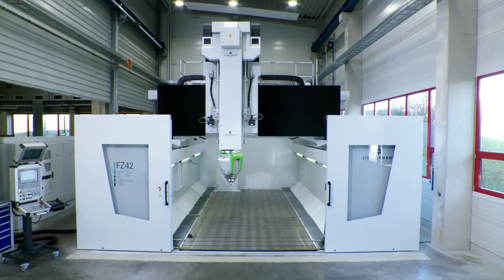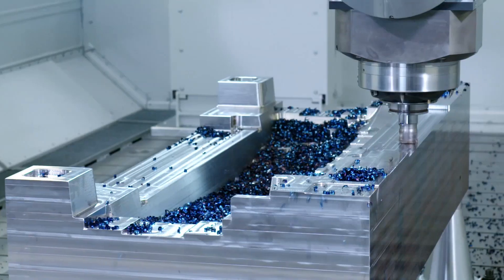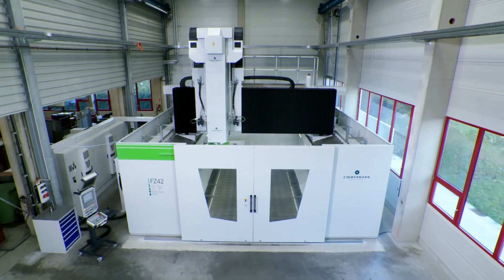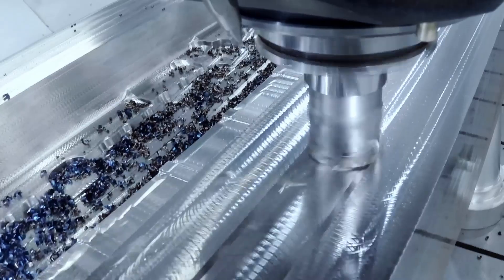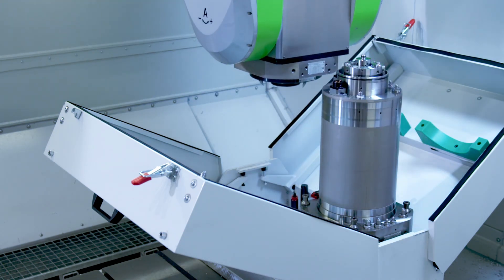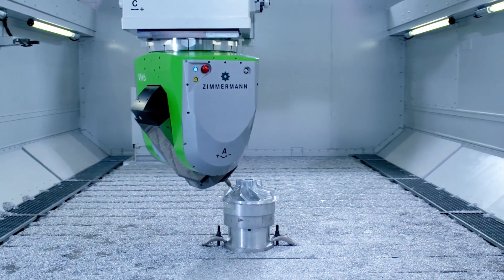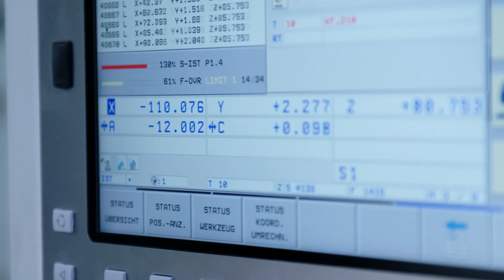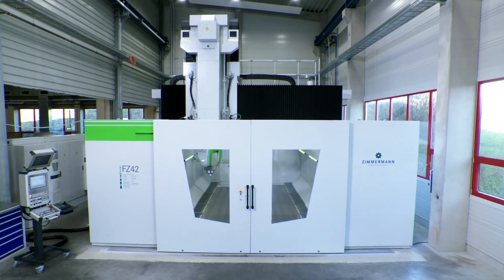Portal Milling Machine for 5-Axis Machining Heavy Materials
The FZ 42 portal milling machine from Zimmermann Inc. (Wixom, MI) is specialized to machine all heavy materials with high dynamics and, at the same time, achieve the highest accuracy. These characteristics make it the ideal machine tool for a wide range of applications in many different environments and for different applications:
– In the tool and die industry, precision machining of large-size press and stamping dies.
– In the mold making industry, especially in connection with machining large molds and parts that require perfect surface quality.
– In the aircraft industry with big heavy pieces of steel, titanium, or demanding alloys.
– In the energy sector with large turbines.
– In the shipbuilding industries in the processing of flaps, shafts, propellers, body parts.

Portal milling machines are very versatile. The FZ 42 is characterized by an excellent balance between extremely rigid design and very low moved masses. A unique dynamic is achieved through the weight optimization of the main assemblies as portal and Z-ram, in spite of its stiffness. This allows the machining of very large components with a very high cutting performance and an extreme accuracy.

The large travels and the large degrees of freedom of the rotary axes permit complete machining on a single setup. The harmonious balance between kinematics, drive technology and milling head design regarding geometry and rigidity leads to optimal dynamics and process quality. The result of this design is a unique combination of short machining times, high surface finish and highest cost-effectiveness. To achieve an extremely rigid structure, the side columns are made of welded and heat-treated steel and filled with fiber-reinforced special compound (DemTec). This ensures easy assembly, adjustment, high long-term stability and practically no need for maintenance.

The design ensures the highest possible vibration damping, oscillation and temperature stability so that high dimensional accuracy and surface quality can be achieved. The especially rigid structure ensures extremely good dynamic performance and excellent contour accuracy and is extremely clearly superior to conventional cast iron or welded steel constructions. The trapezoidal shape of the columns enlarges the base and is more stable against shear force, which appear while accelerating or while roughing.

The overhead dynamically-driven gantry portal enables 5-axis simultaneous machining and 5-sided machining with the highest precision and speed. The low moving masses ensure excellent dynamic performance. To achieve the ideal machine structure, the dynamically rigid design was optimized in multi-level series of FEM calculations that are carried out for each type of machine and each individual size. Analysis of the design is carried out using the latest mechatronic overall closed-loop simulation approach, taking into account the motors, drives and control system parameters.

From the start, the basic construction of the new FZ 42 was designed to make it as easy as possible to adapt all the basic parameters to the customer's specific demands. Travels, work
areas, options and much more can thus be configured flexibly. The result of this design is a unique combination of performance, short machining times, flexibility, highest surface quality surface finish, excellent rigidity over a long period of time and thus all-in-all extremely cost-effective.